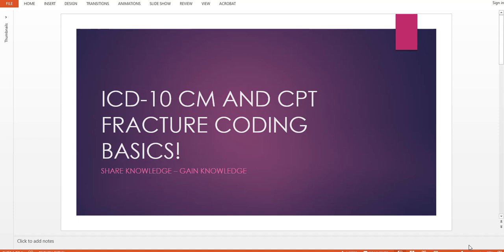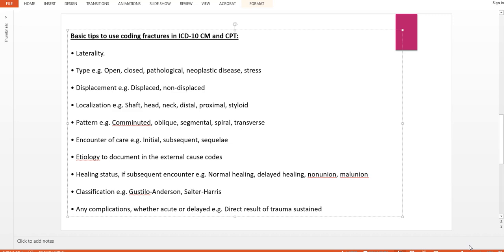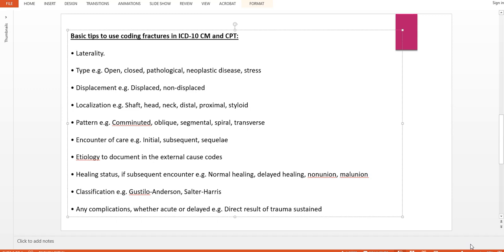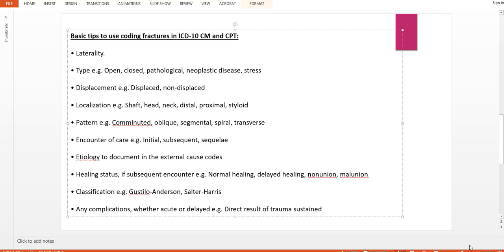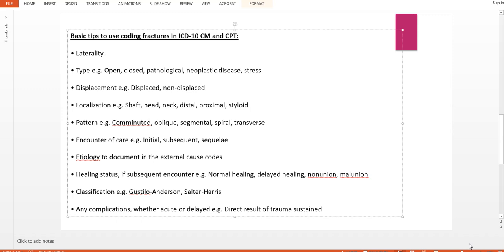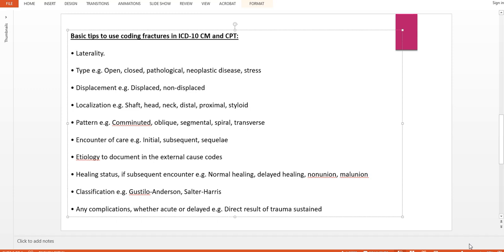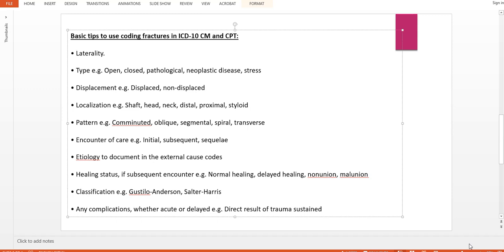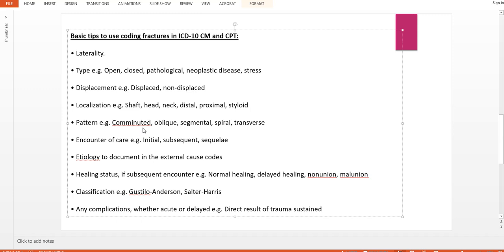Fracture Medical Coding EXPERT Shares Top Secrets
"Fracture Medical Coding Simplified: Step-by-Step Guide"

Hello coder,

Happy Coding.